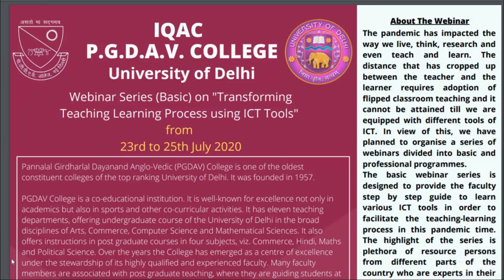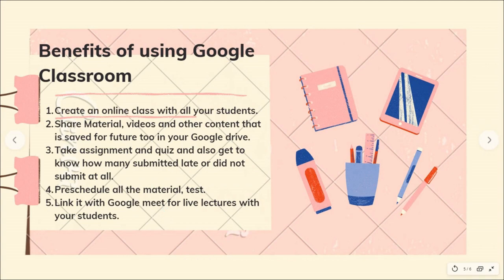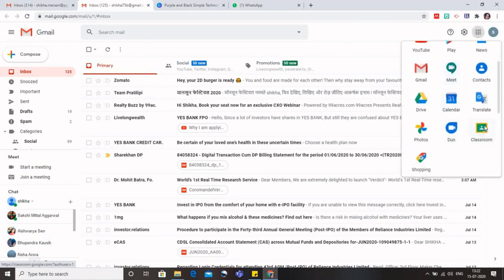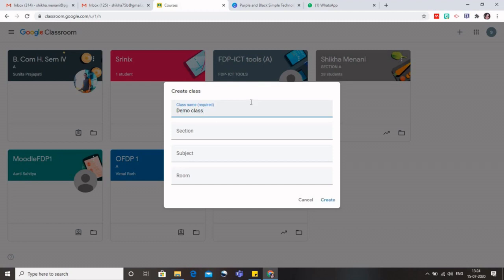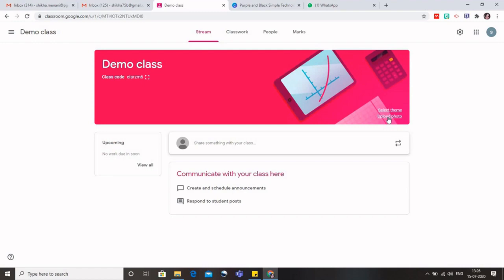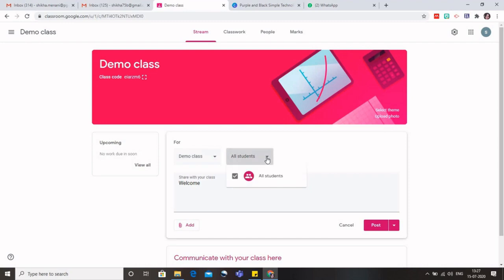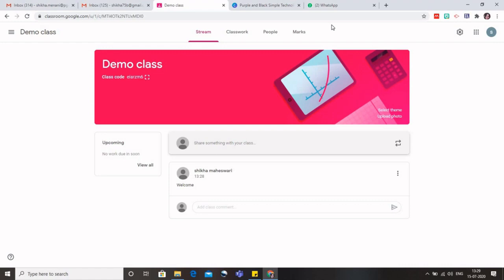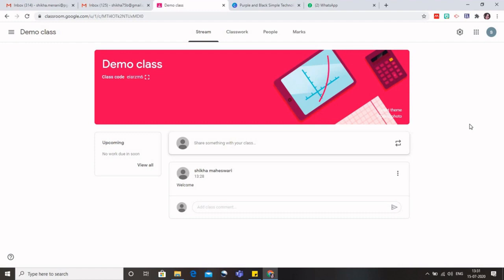Google Classroom Part 1 - Webinar Series (Basic)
Let us see how to create a class on Google Classroom, how to make students and fellow teachers join our class and how to post and schedule messages in the stream tab.